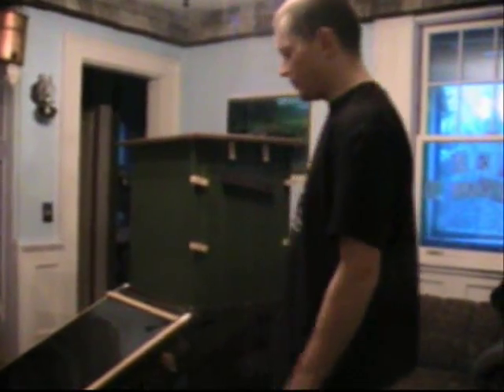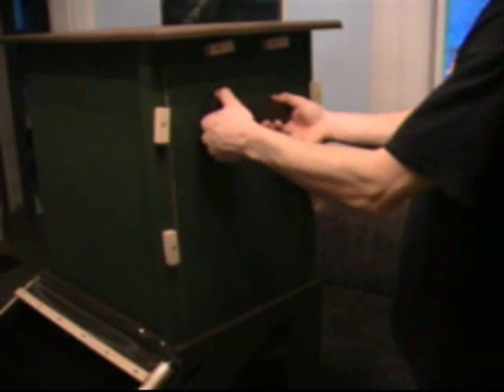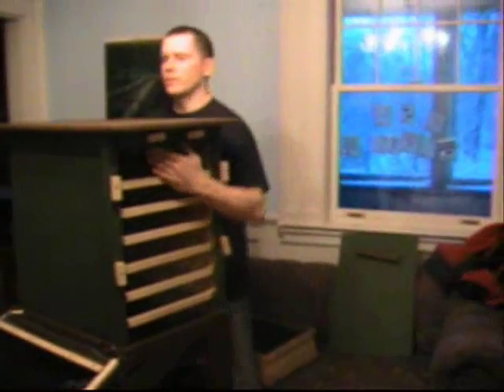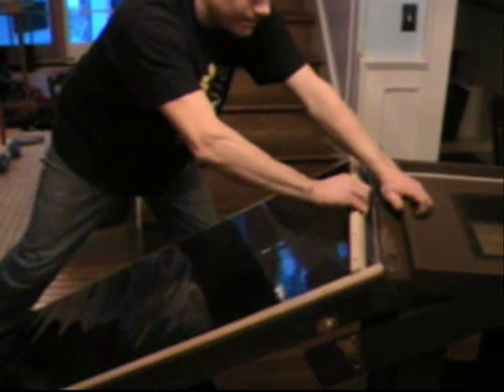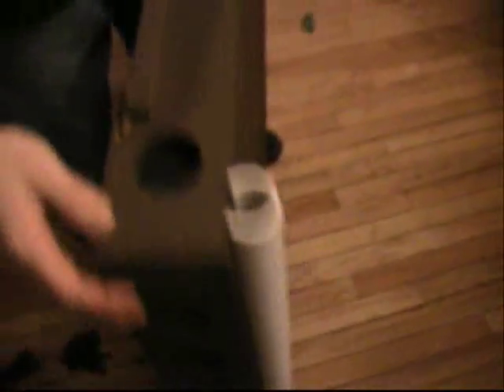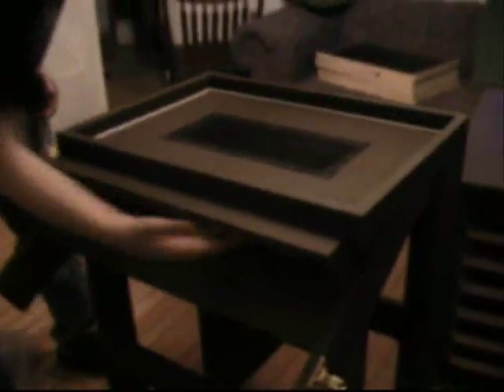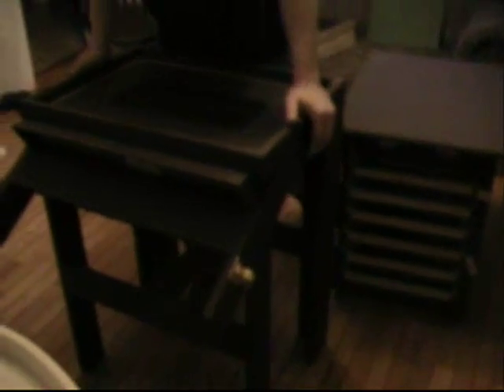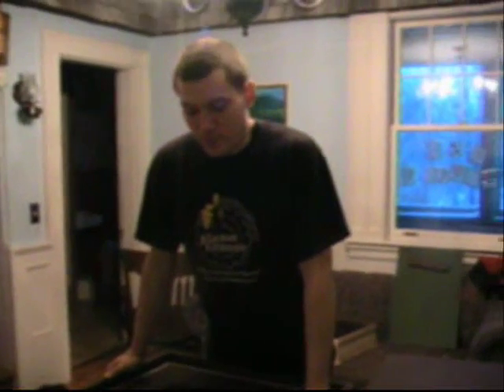a solar dehydrator that's cooler than lady gaga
this is a quick video explaining the solar dehydrator I just built